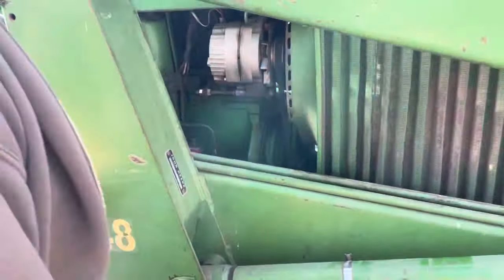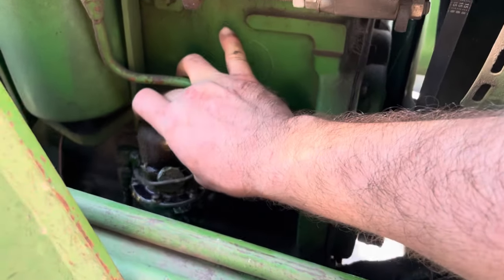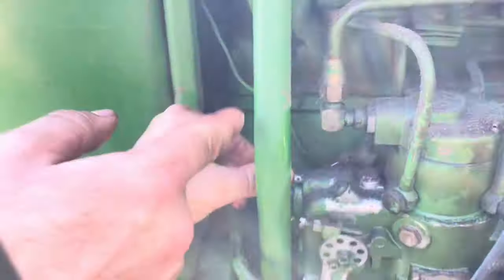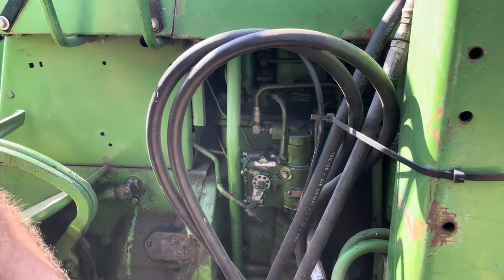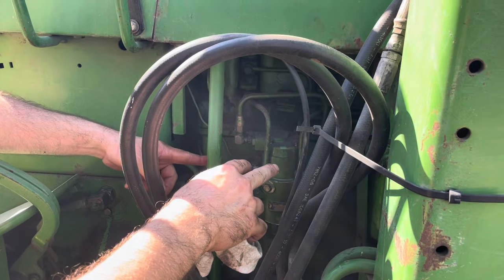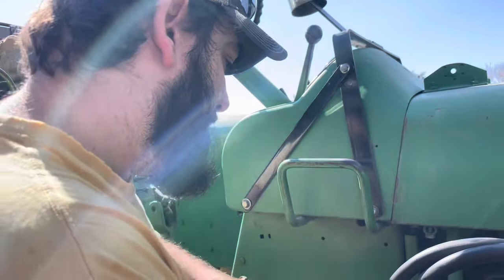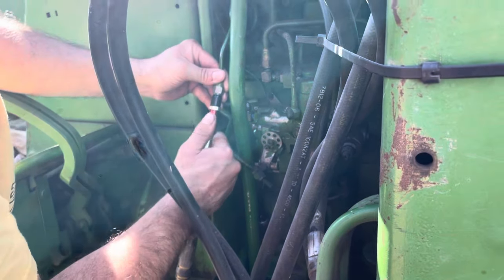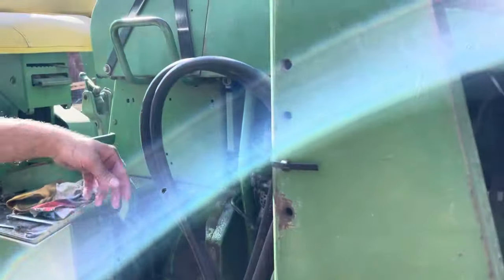Will the John Deere 3010 Spread the Manure?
Won’t you come farming with us? As we get out the old Manure Spreader?! We’ve never put manure on our fields before!!